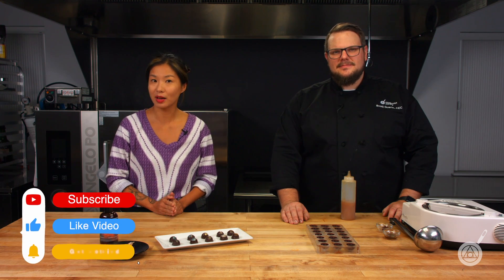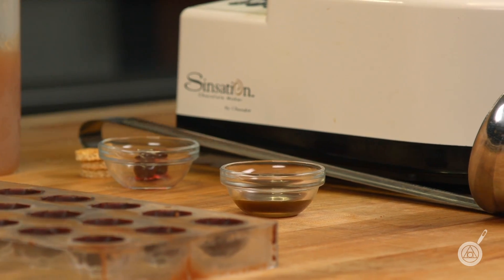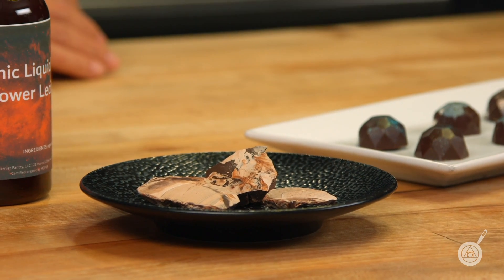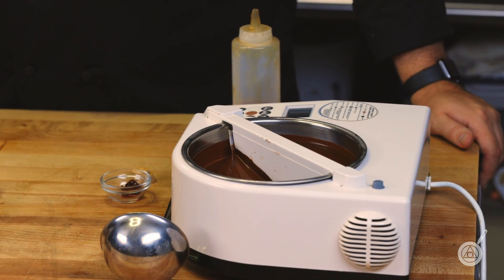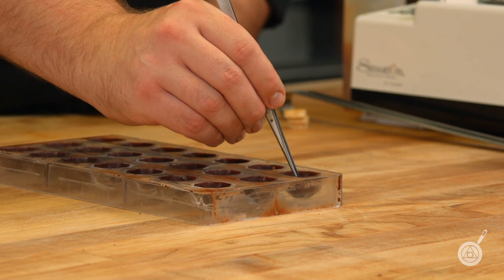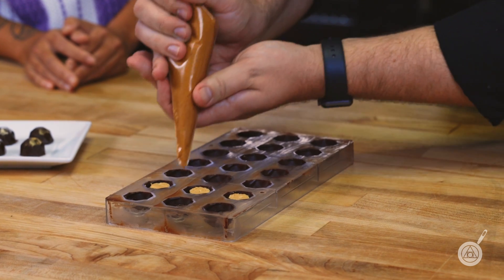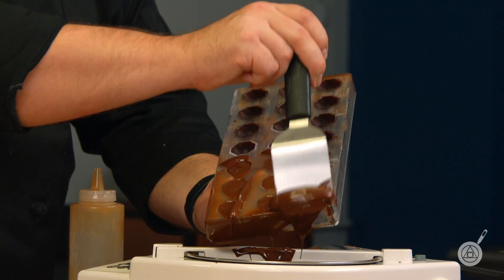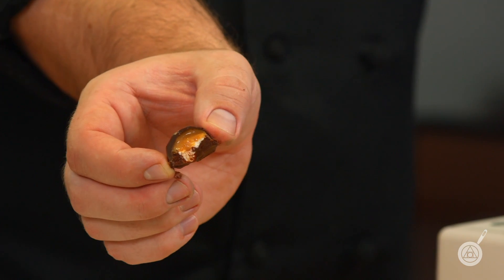DIY Bon Bons: Customized Your Chocolate. WTF - Ep. 275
Everyone has a favorite bon bon, that small chocolate treat with a smooth glossy exterior hugging a delightful surprise on the inside. Scott and Janie walk through the best way to temper chocolate with organic liquid sunflower lecithin to create that shiny chocolate shell, and show how to get creative with your bon bon filling. A few of our favorites? An old fashioned, fluffer nutter, and more... on this week's WTF.

Chapters:
0:00 Intro
1:14 What is Liquid Sunflower Lecithin?
2:32 The difference between powder and liquid lecithin, are they interchangeable?
3:42 What is "bloom" in chocolate and how does liquid lecithin help prevent bloom?
5:01 At what point is liquid lecithin added to chocolate during the tempering process?
6:21 Demo Time! Customizing an old fashioned bon bon, pumpkin pie bon bon, fluff-a-nutter bon bon and more!
6:54 what is the difference between tempered chocolate and regular chocolate?

Product Links:
Organic Liquid Sunflower Lecithin

Recipe Links:
Tempered Chocolate Bon Bons